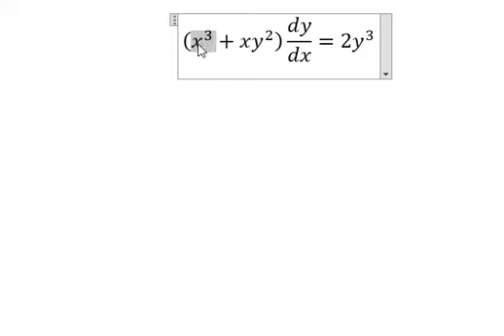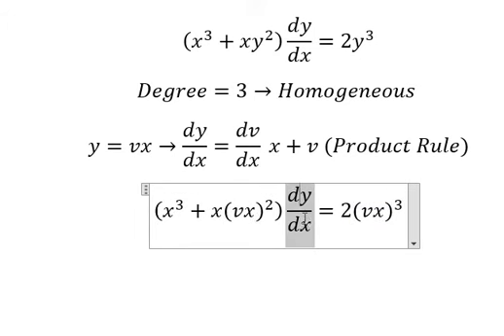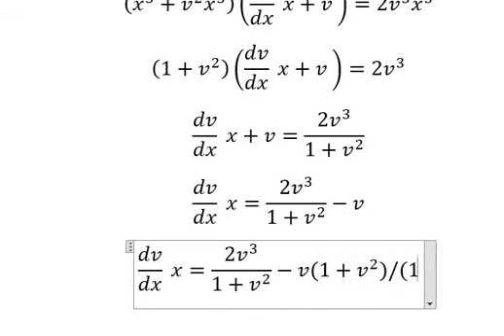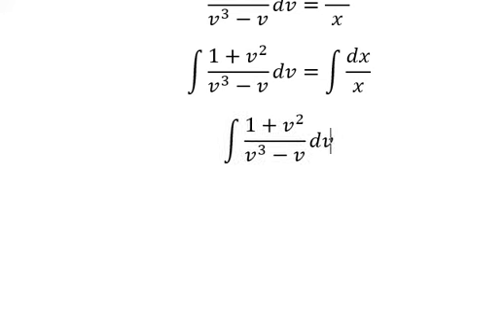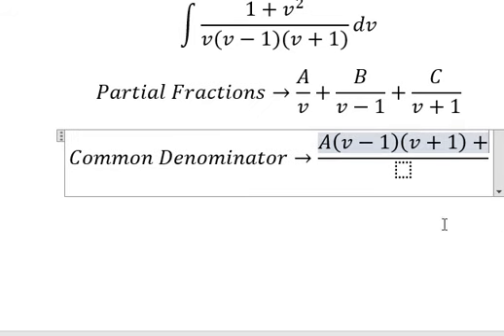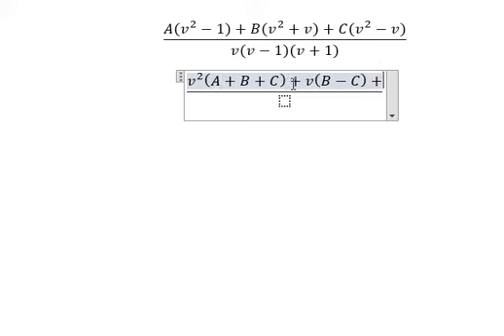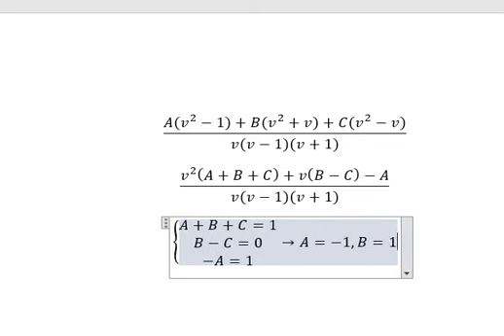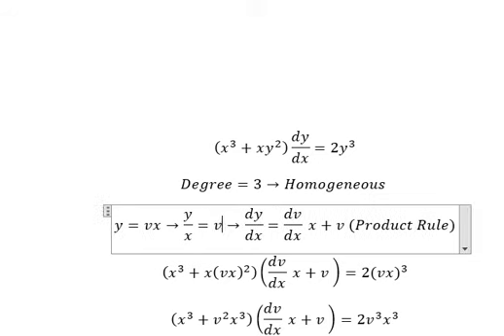Calculus Help: Homogeneous - Differential Equations - (x^3+xy^2 ) dy/dx=2y^3